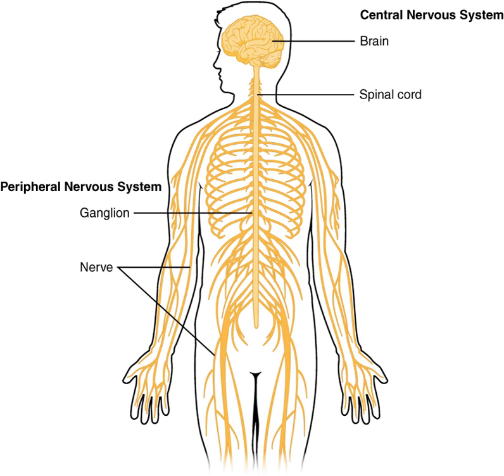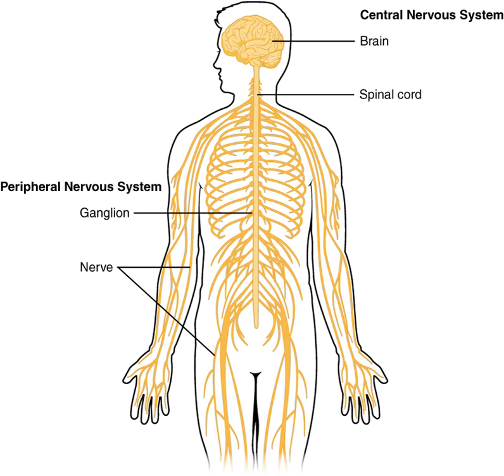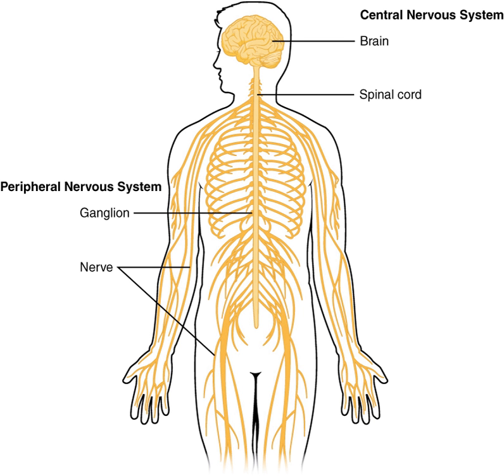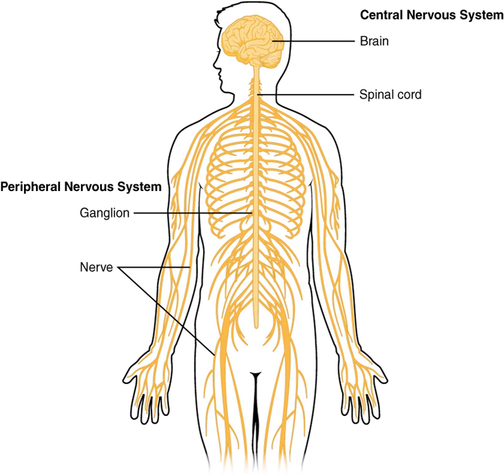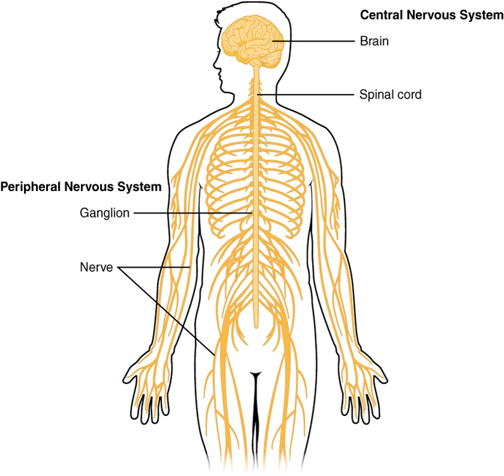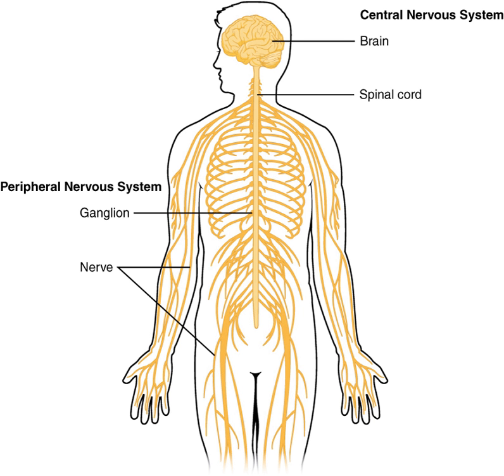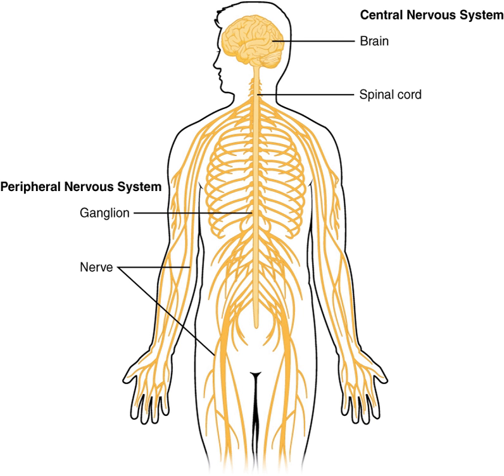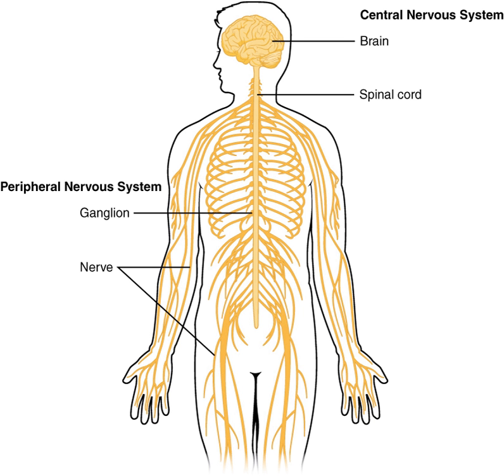Central nervous system | Wikipedia audio article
00:01:26 1 Structure
00:02:08 1.1 White and gray matter
00:03:56 1.2 Spinal cord
00:05:11 1.2.1 Cranial nerves
00:06:17 1.3 Brain
00:06:55 1.3.1 Brainstem
00:08:57 1.3.2 Cerebellum
00:10:16 1.3.3 Diencephalon
00:11:34 1.3.4 Cerebrum
00:12:48 1.4 Difference from the peripheral nervous system
00:14:16 2 Development
00:16:33 2.1 Evolution
00:16:42 2.1.1 Planaria
00:17:35 2.1.2 Arthropoda
00:17:54 2.1.3 Chordata
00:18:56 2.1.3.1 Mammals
00:20:17 3 Clinical significance
00:20:27 3.1 Diseases

- Socrates

SUMMARY
The central nervous system (CNS) is the part of the nervous system consisting of the brain and spinal cord. The CNS is so named because it integrates the received information and coordinates and influences the activity of all parts of the bodies of bilaterally symmetric animals—that is, all multicellular animals except sponges and radially symmetric animals such as jellyfish—and it contains the majority of the nervous system. Many consider the retina and the optic nerve (cranial nerve II), as well as the olfactory nerves (cranial nerve I) and olfactory epithelium as parts of the CNS, synapsing directly on brain tissue without intermediate ganglia. As such, the olfactory epithelium is the only central nervous tissue in direct contact with the environment, which opens up for therapeutic treatments.
 The CNS is contained within the dorsal body cavity, with the brain housed in the cranial cavity and the spinal cord in the spinal canal. In vertebrates, the brain is protected by the skull, while the spinal cord is protected by the vertebrae. The brain and spinal cord are both enclosed in the meninges. Within the CNS, the interneuronal space is filled with a large amount of supporting non-nervous cells called neuroglial cells.